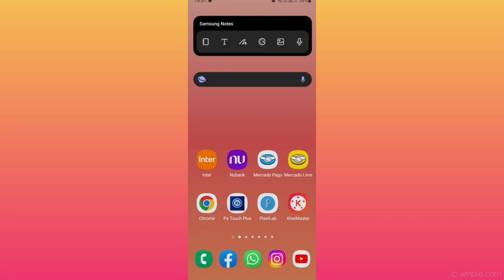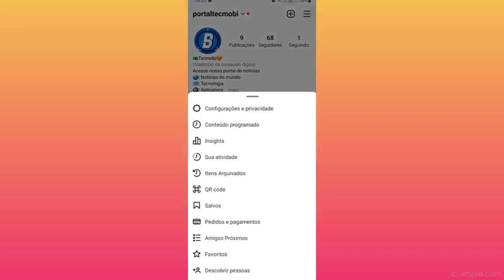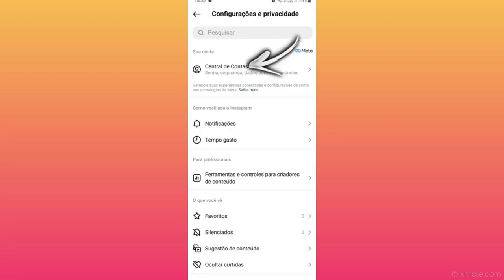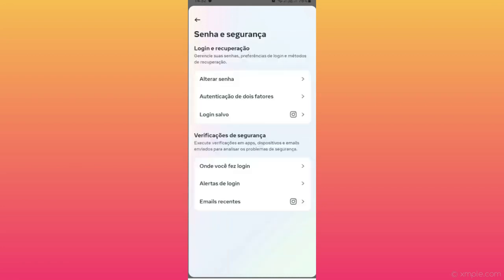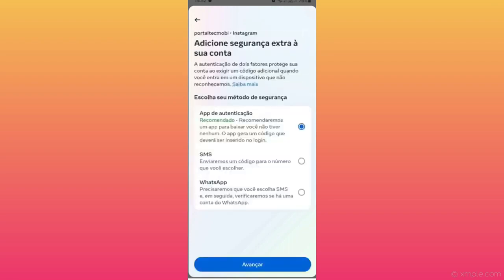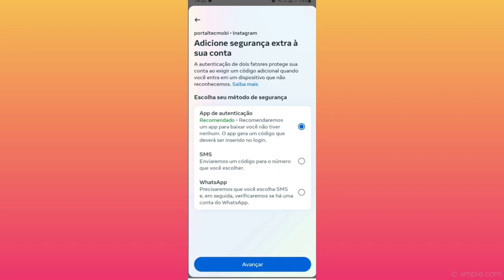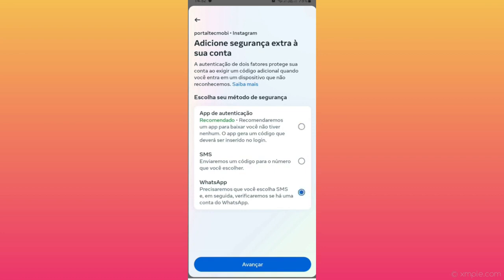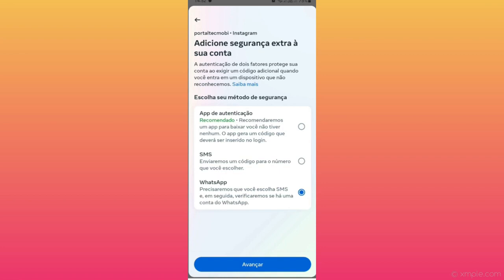How to add two factor authentication to Instagram